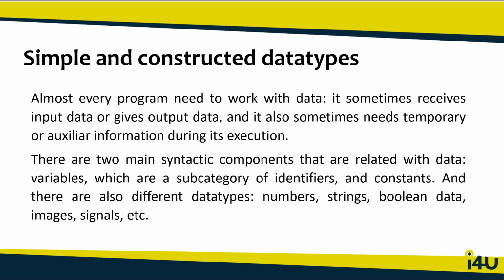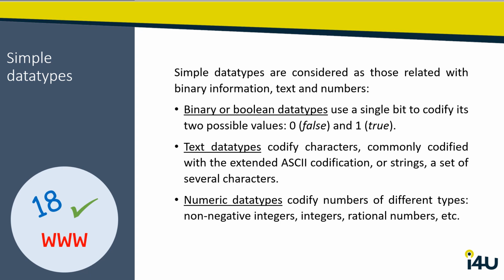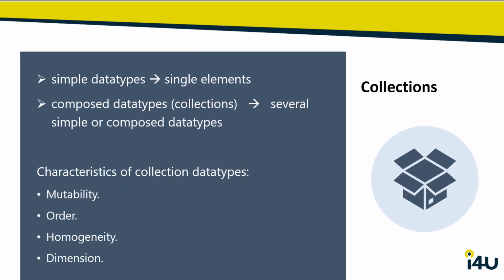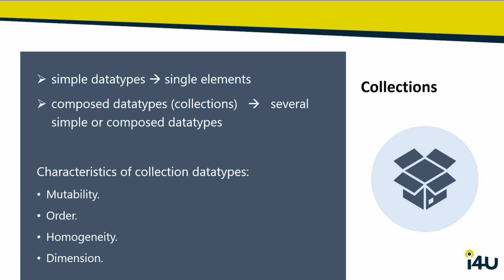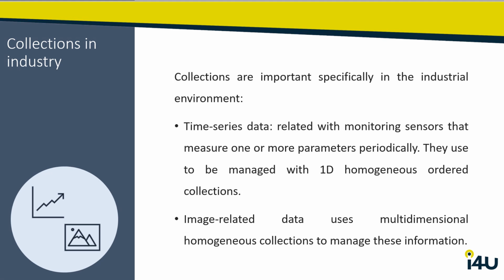Module 1. Lesson 3